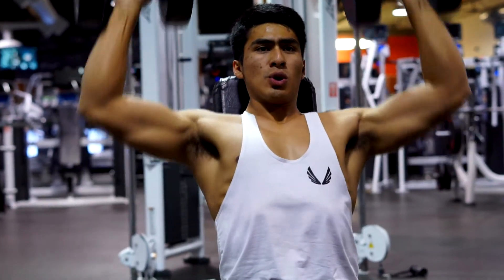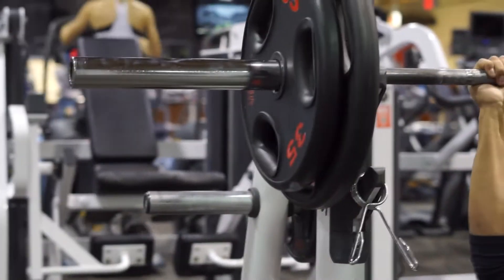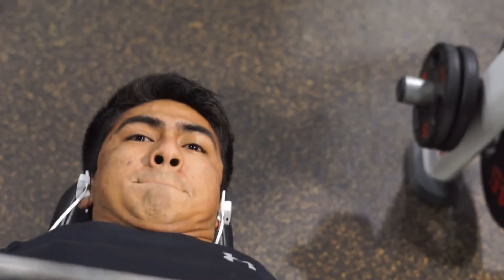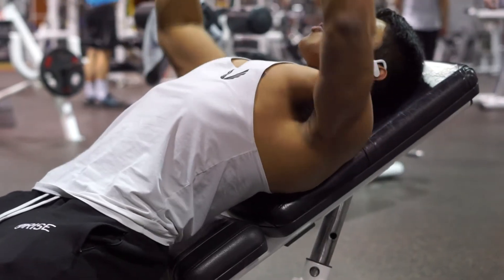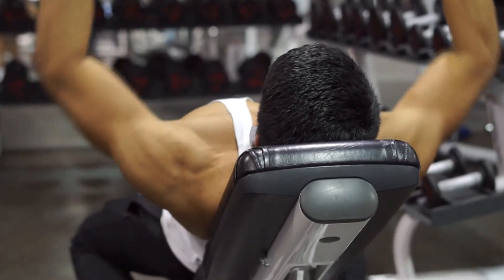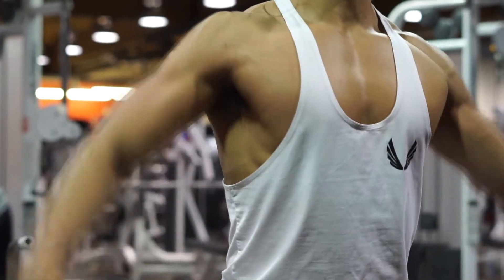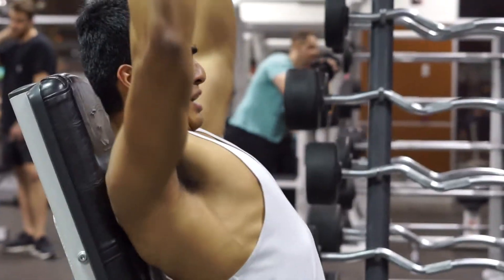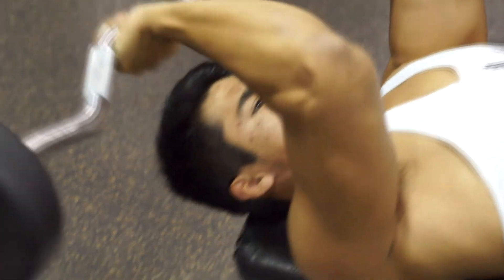PUSH DAY | Shred With Ed | Episode.4